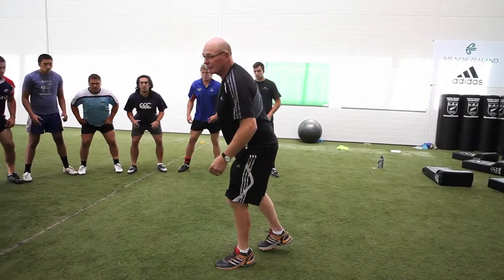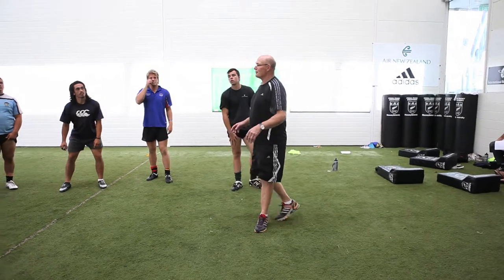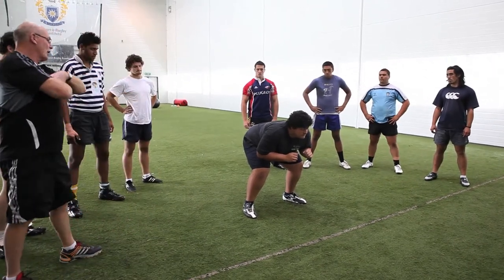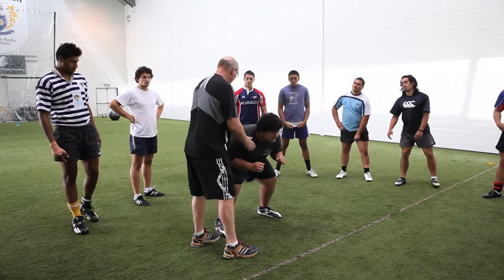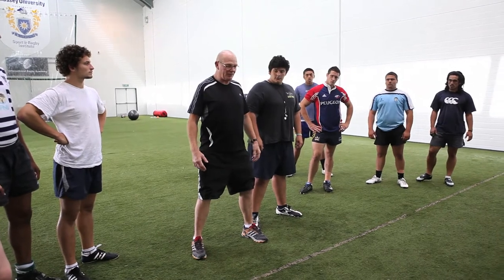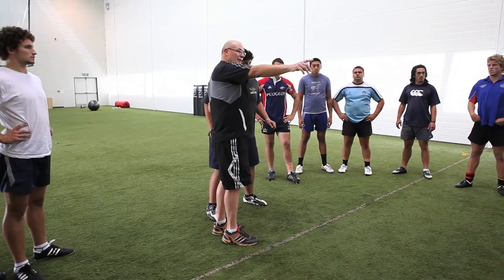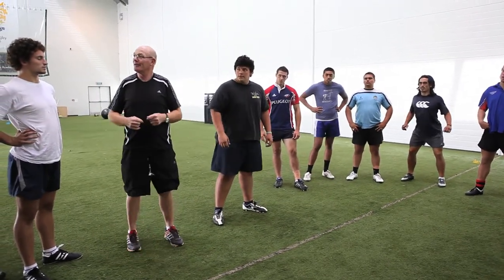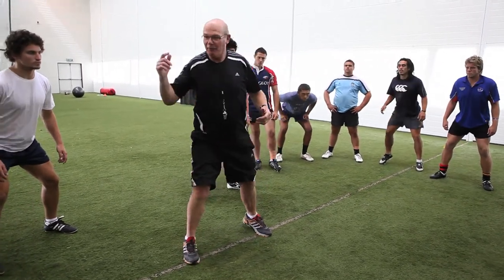Mike Cron at IRANZ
Mike Cron on one of our Advanced Players Courses teaches the boys correct scrumming technique. This is a snapshot into the quality coaching gained at IRANZ